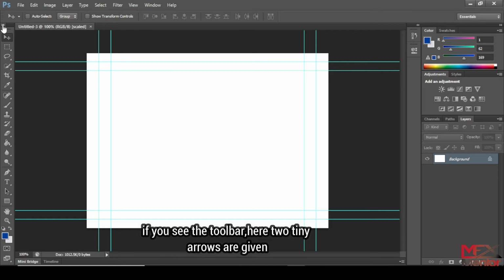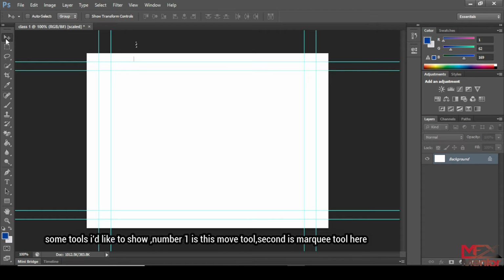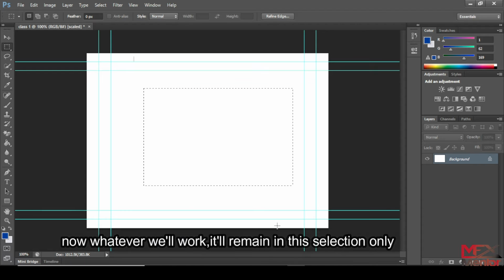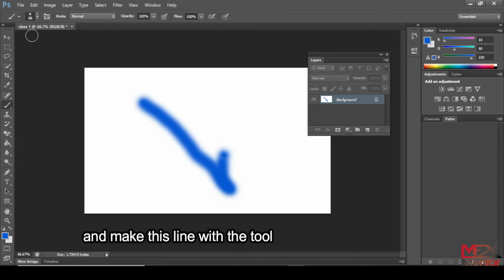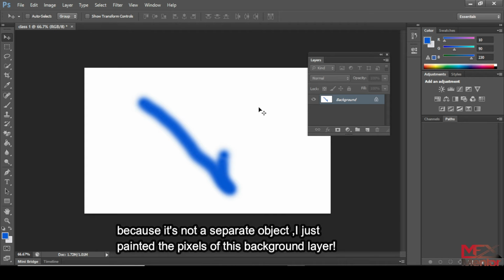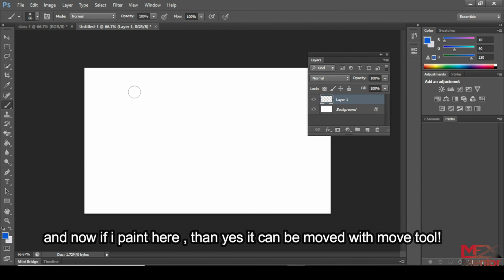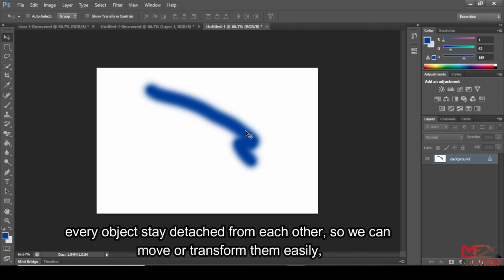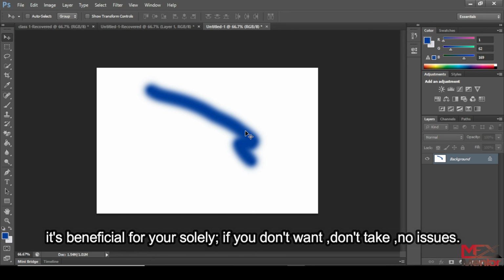Basic Selections - Adobe Photoshop for Beginners - Class 1 |PART-1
In this first class I will be giving an introduction to Photoshop Interface.  I will guide you about basic selections using Rectangular Marquee and Elliptical Marquee tool. You will also learn the importance of Layers in Photoshop.